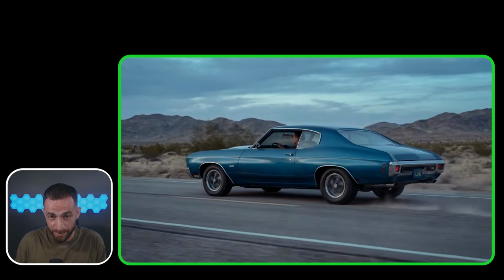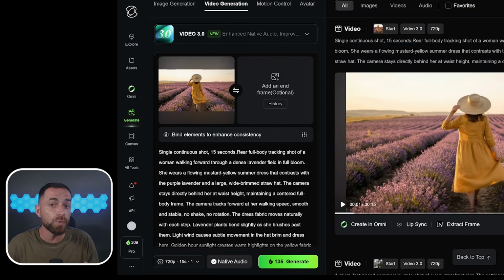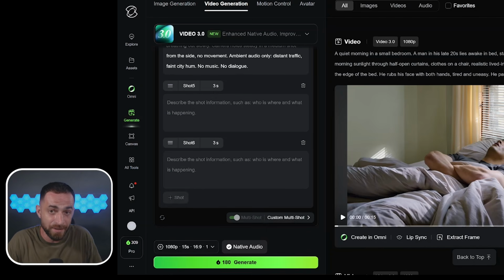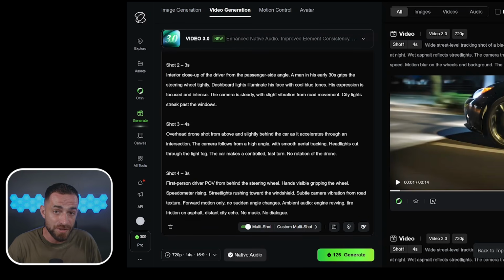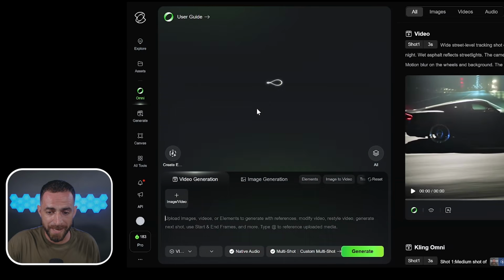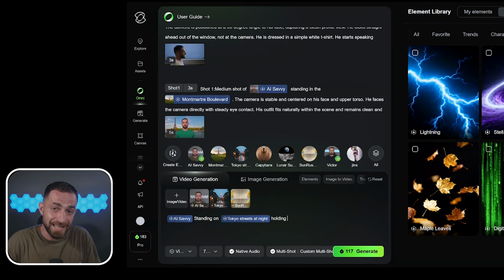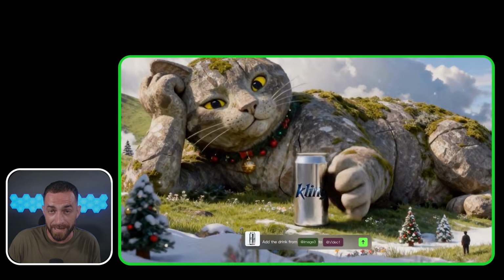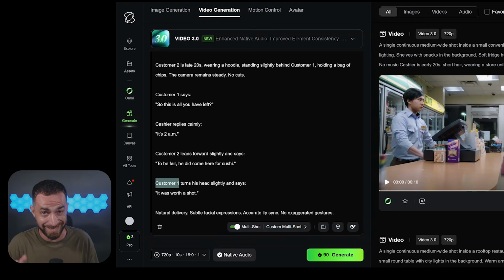Kling 3.0 for Beginners: Step-by-Step Tutorial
Kling 3.0 is one of the most talked-about AI video models right now. But if you’re new to it and don’t understand how features like Multi-Shot, Custom timing, or Elements actually work, you’ll waste credits fast.

Here’s how to use Kling 3.0 properly.

In this beginner’s guide, I break down how Kling 3.0 and Kling 3.0 Omni actually work in practice. We go step by step through 15-second generation, single continuous shots, Multi-Shot vs Custom Multi-Shot, Elements, native text handling, and multi-character dialogue.

Instead of just showing results, I explain what’s happening under the hood, when to use each feature, and where the model still struggles.

In this video, you’ll learn:

• How to generate up to 15-second videos without wasting credits
• When to use Single Shot vs Multi-Shot vs Custom Multi-Shot
• How to control timing so your scenes don’t feel rushed or hallucinated
• How Kling 3.0 Omni Elements keep characters and products consistent
• What Kling’s native text capabilities can and cannot handle
• How to structure multi-character dialogue properly
• The real difference between Kling 3.0 and 3.0 Omni

⏱️ Timestamps:
0:00 – Intro
0:57 – 15-Second Videos
1:22 – Single Continuous Shot
3:09 – Multi-Shot
7:50 – Kling 3.0 Omni Elements
11:30 – Native Text Capabilities
12:25 – Multi-Character Dialogue
13:59 – Final Thoughts